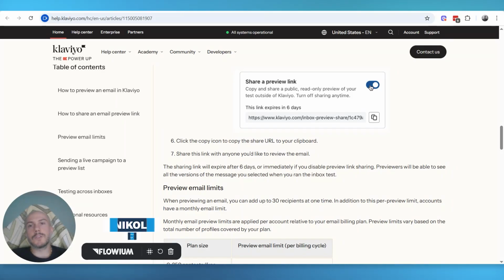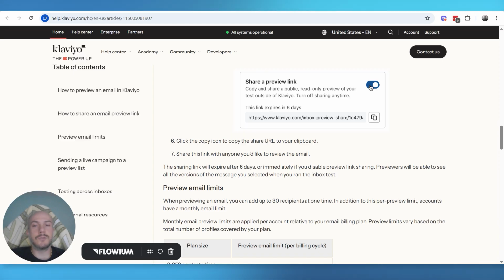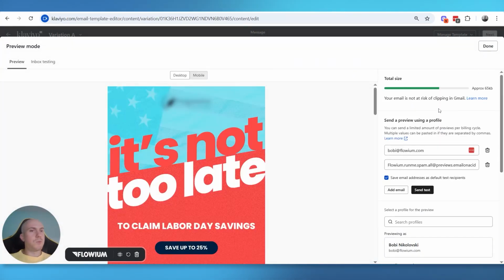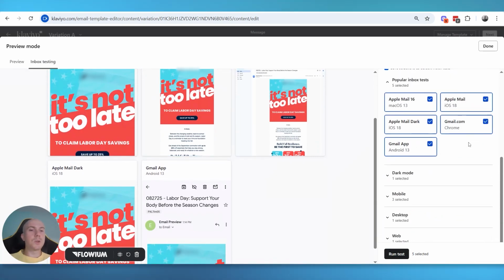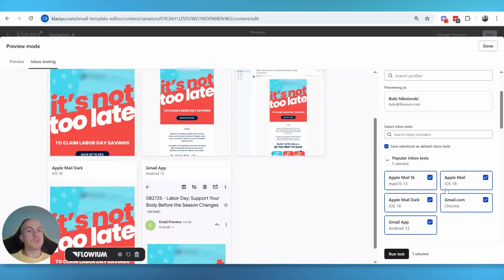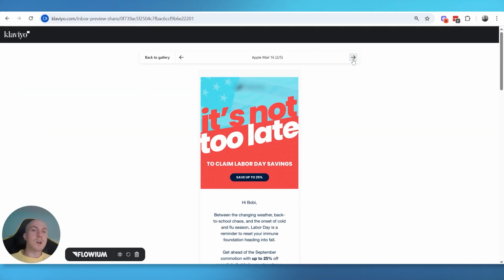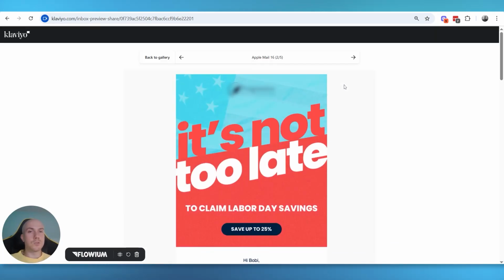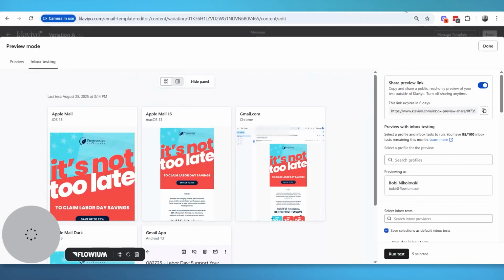How to Send a Test Email in Klaviyo to Avoid Costly Mistakes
How to Send a Test Email in Klaviyo to Avoid Costly Mistakes/ Learn how to send a test email in Klaviyo. This feature lets you preview your email before sending, helping you avoid mistakes and see how your design looks across different email providers.

Timestamps:
0:00 - Why it's important
0:55 - How to preview emails
1:32 - Share preview link